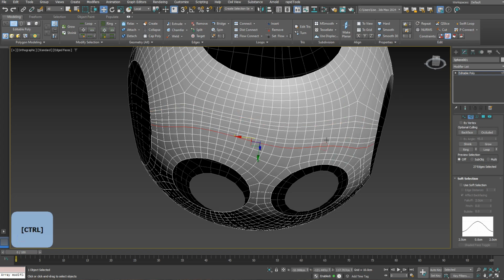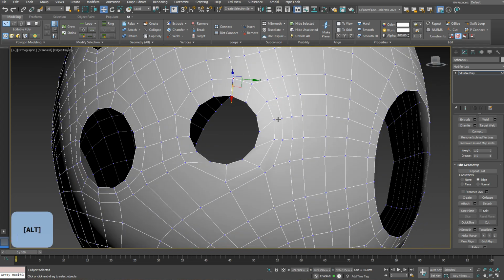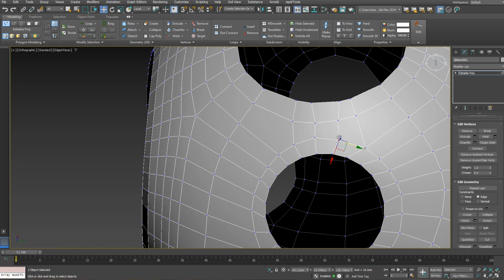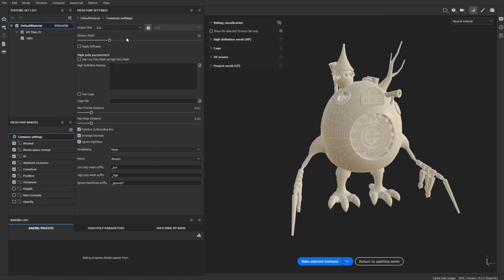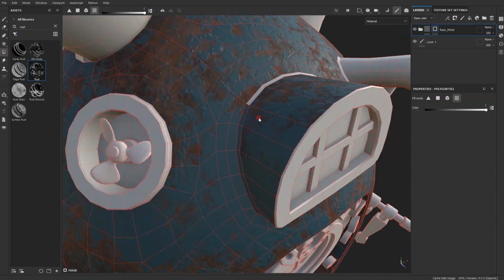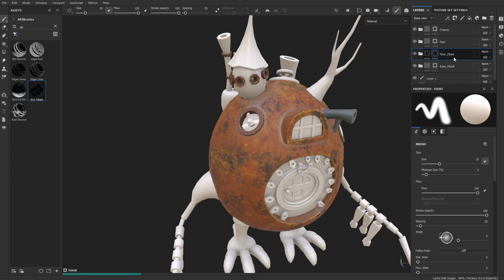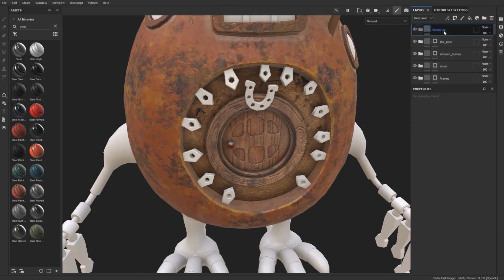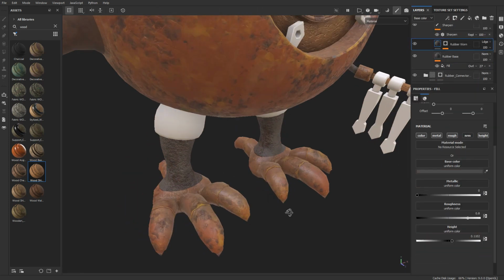Modeling, Unwrapping and Texturing a Stylized Hen Legged House [3ds Max / Rizom / Substance Painter]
In this video I'll show you a sped-up process of creating a simple Stylized Hen Legged House Asset. This video covers a detailed step-by-step process of Modeling a House in 3ds Max 2024, Unwrapping it in Rizom and Texturing it in Substance Painter.

Chapters:

0:00 - Start of the Video
0:07 - Pt. 1 : Booleans & Autoretopo
2:28 - Pt. 2 : Trimming Down the Polycount
16:08 - Pt. 3 : Main Window
18:57 - Pt. 4 : Porthole, Vent Shaft & Hatch
20:31 - Pt. 5 : Vent Propeller
21:53 - Pt. 6 : The Tree
24:47 - Pt. 7 : Side Pipe
26:08 - Pt. 8 : External Pipes
33:12 - Pt. 9 : Main Door & Decorations
43:08 - Pt. 10 : Modeling Legs
45:37 - Pt. 11 : Modeling Wings
48:50 - Pt. 12 : Smoothing Groups & Final Adjustments
50:59 - Pt. 13 : UV Unwrapping
59:05 - Pt. 14 : Baking & Texturing